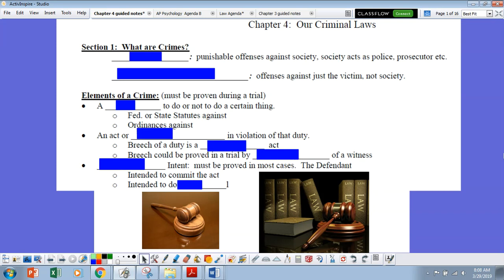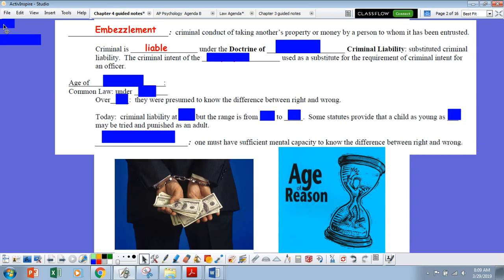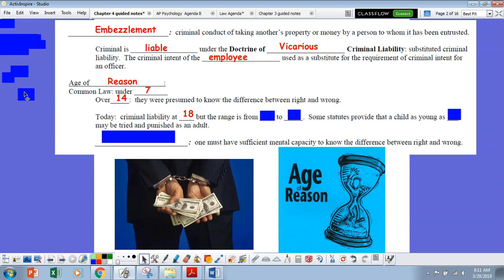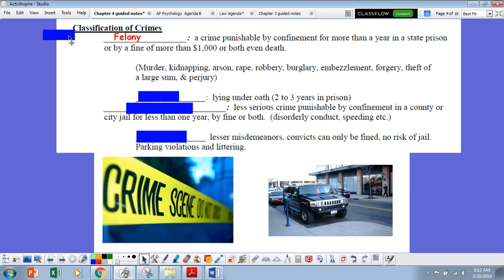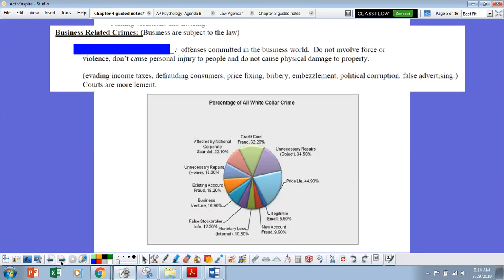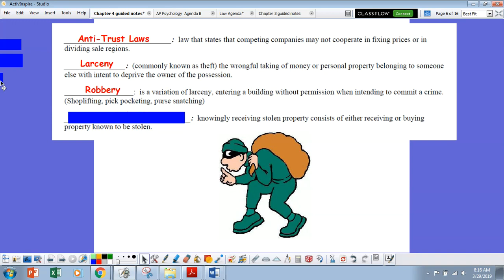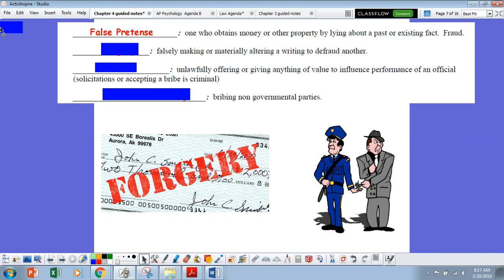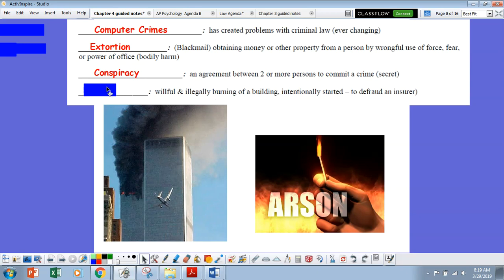Law Chapter 4 sec 1 notes